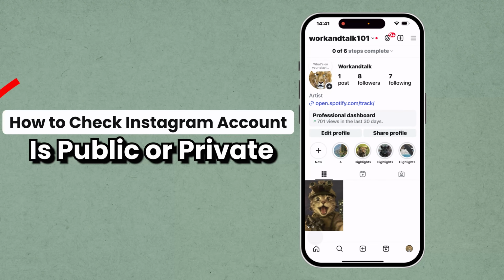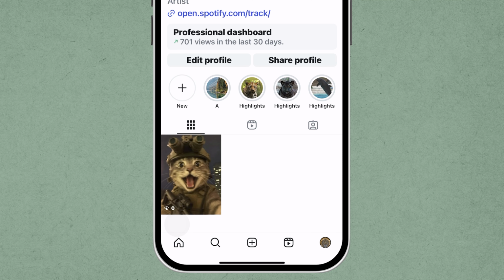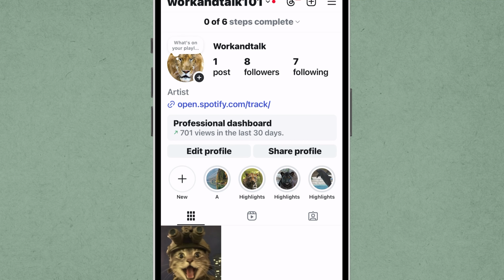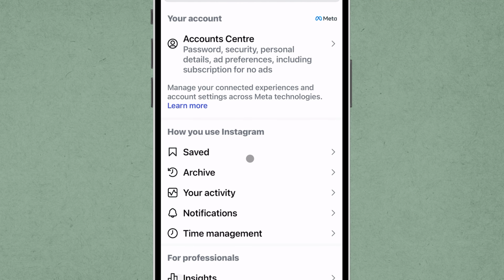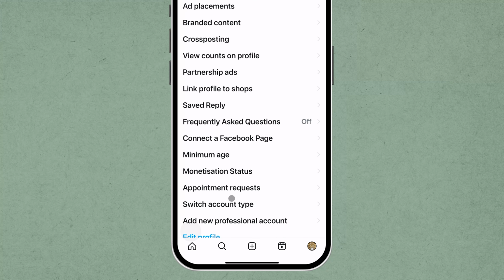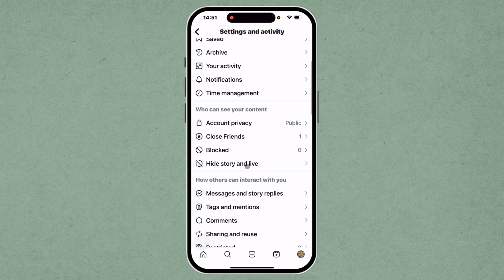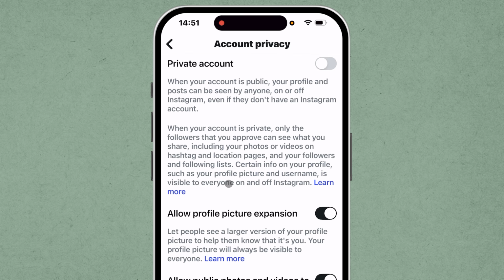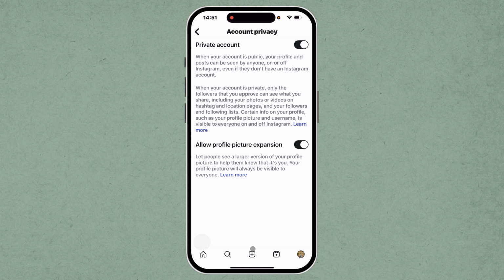How to Check If an Instagram Account is Public or Private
Curious about how I found out if my Instagram account was public or private? Just follow my steps in this video to uncover the status of your profile! I'll guide you through the process on both iPhone and Android devices—no technical skills needed. Whether you own a Creator or Business account, or just want to ensure your personal content is secure, this tutorial has you covered. This is perfect for anyone looking to manage their Instagram privacy settings effectively.

This video also covers the following topics:
- Determining Your Instagram Privacy Setting on iPhone
- How to Find Out if Your Instagram is Public or Private on Android
- Guide to Checking Your Instagram Profile Status on Any Device